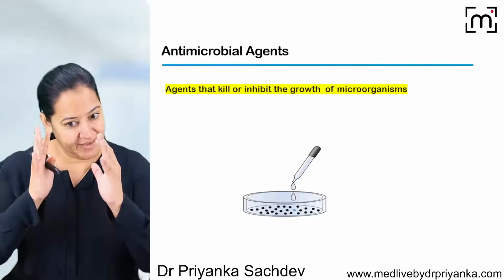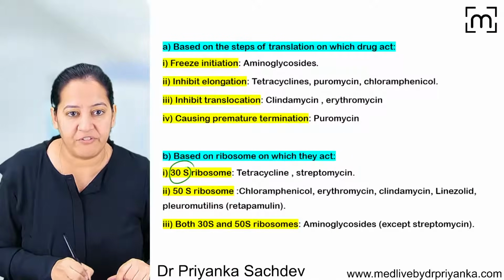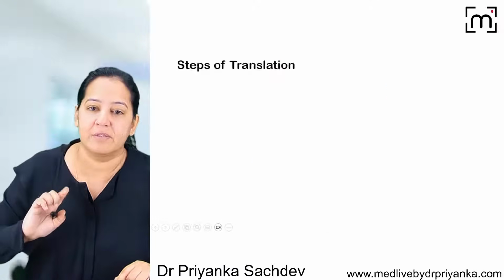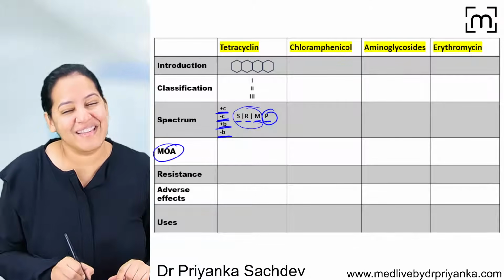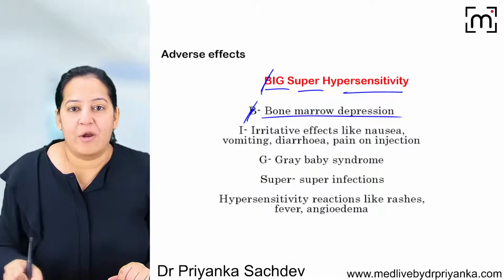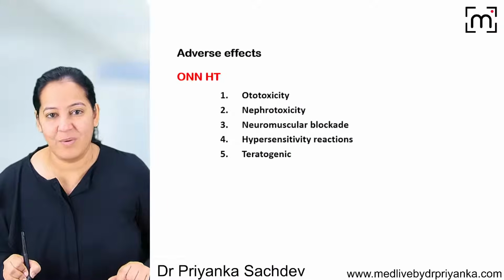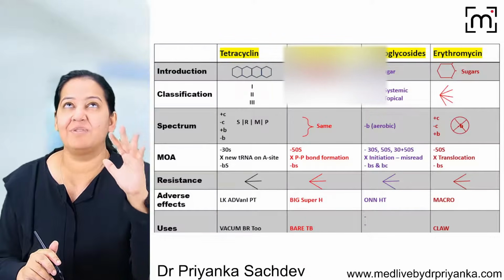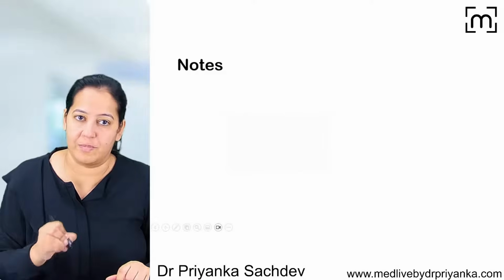Protein Synthesis Inhibitors: Tetracyclines, Aminoglycosides, Chloramphenicol & Macrolides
Master the fundamentals of Antimicrobial Pharmacology in this high-yield "Prof Buster" session. We dive deep into the world of Protein Synthesis Inhibitors, breaking down the complex mechanisms of translation and how key antibiotics disrupt them. This video is essential for MBBS students and PG aspirants (NEET PG, FMGE), covering the step-by-step actions of Tetracyclines, Aminoglycosides, Chloramphenicol, and Macrolides with hallmark mnemonics for clinical uses and adverse effects.

Key Topics Covered:

Antimicrobial Classification: 6 ways to classify drugs, including the core mechanism-based approach [04:17].

Protein Synthesis Basics: Understanding Transcription vs. Translation and the 4 steps of the ribosome cycle [15:29].

Tetracyclines (30S): Inhibiting the 'A-window' and the 'LK ADVANI PT Teacher' mnemonic [29:52].

Chloramphenicol (50S): Blocking P-to-A shift and the 'Gray Baby Syndrome' risk [41:02].

Aminoglycosides (30S/50S): Inhibiting initiation (P-window) and the 'On HD' side effects [51:56].

Macrolides (50S): Erythromycin, Translocation (A-to-P shift), and 'CLAW' uses [01:00:26].

Download the high-yield 'Master Table of Protein Synthesis Inhibitors' and PDF notes on the MedLive App!